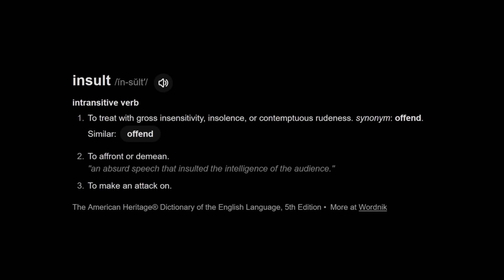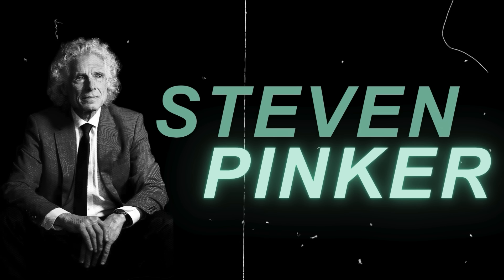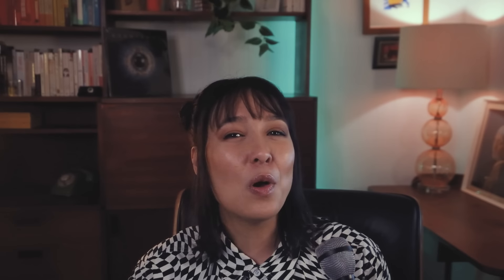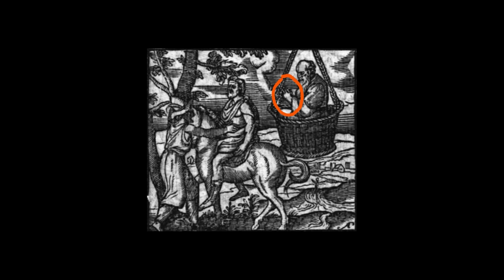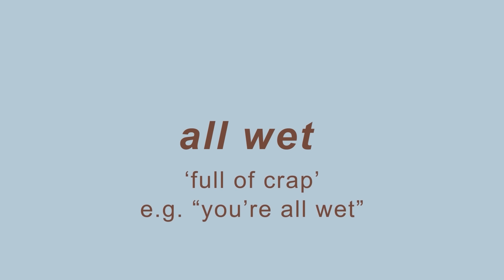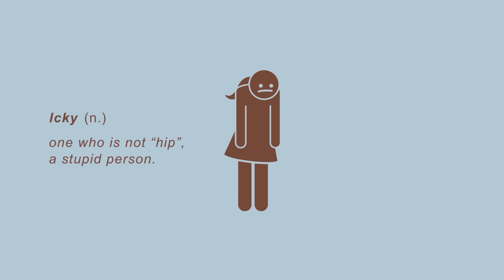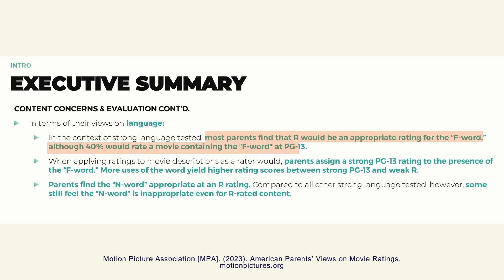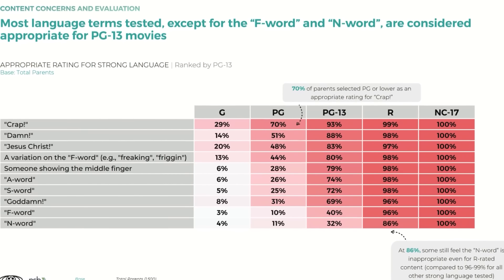YOU CAN'T SAY THAT: history of swearing & dirty words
A long (English) history of saying things we're told we shouldn't say... but why tho?